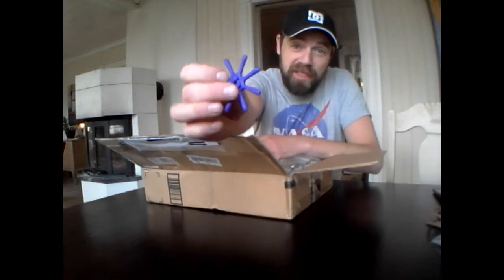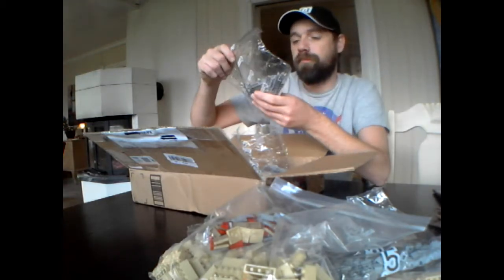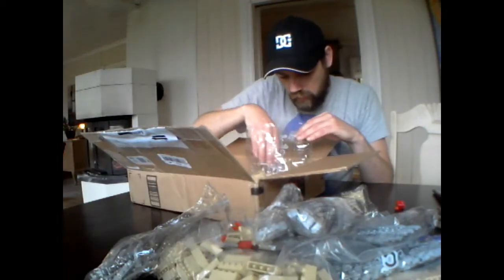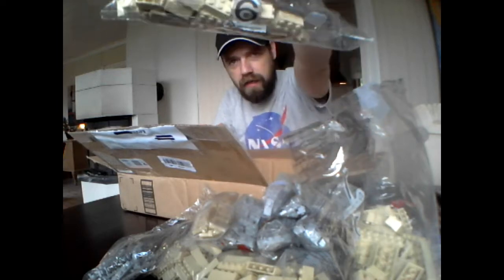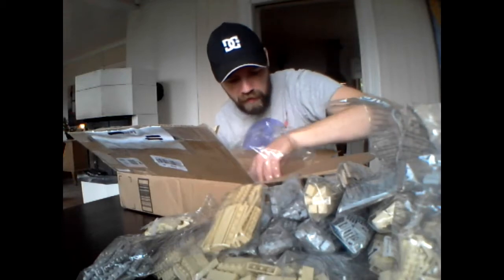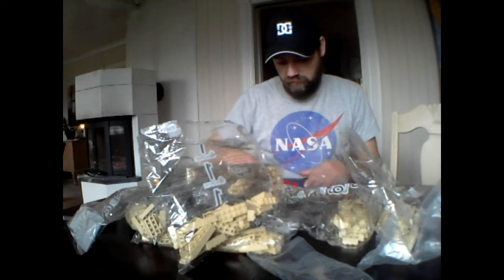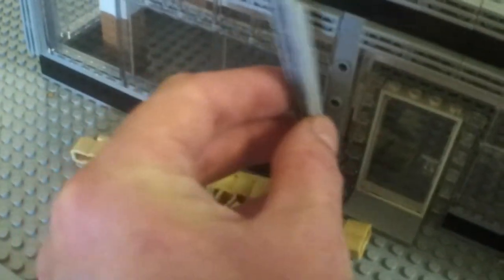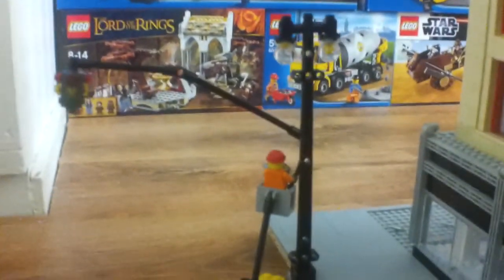Epic ESB Bricklink Haul & More From Big B!!!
This is an awesome LEGO Haul from Big B Bricks for my Empire State Building Project.